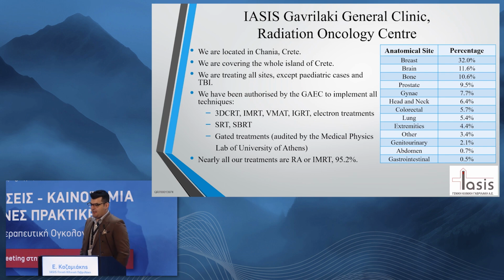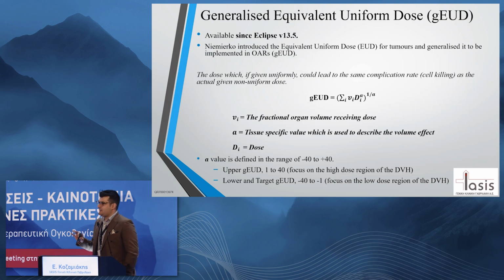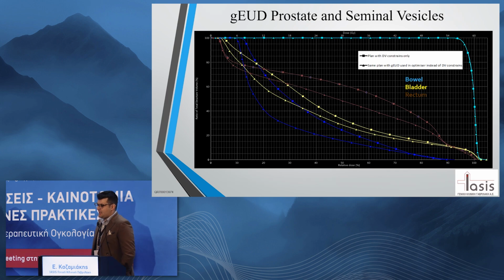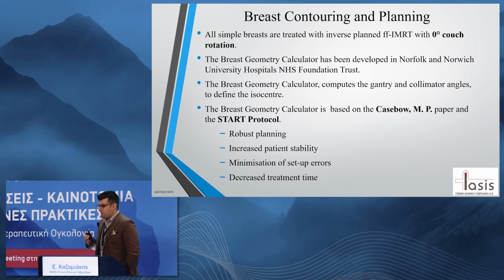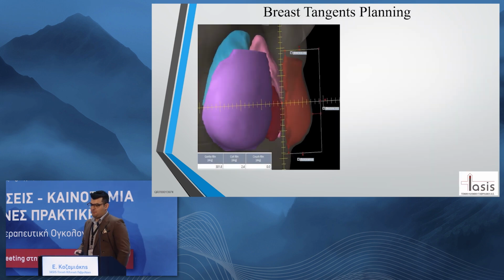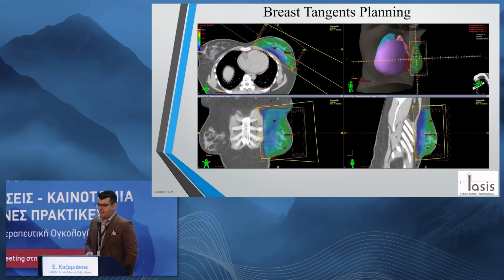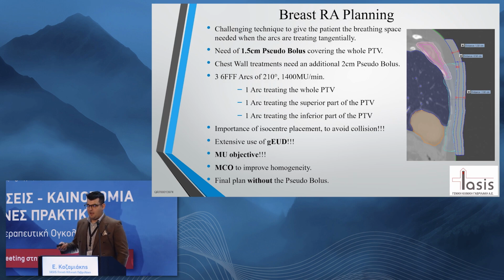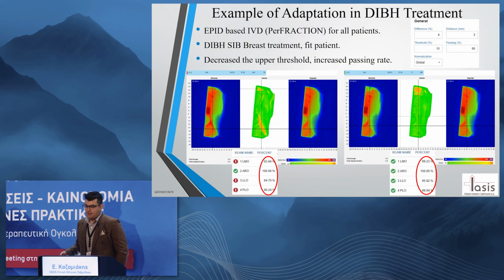Truebeam treatment planning tips for breast cancer from a physicist's perspective-E.Kazamiakis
Eleftherios Kazamiakis - Medical Physicist, Radiotherapy Department- IASIS Gavrilaki General Clinic

Title: Truebeam treatment planning tips for breast cancer from a physicist's perspective

The 2nd Varian User Meeting was held on Thursday, October 3rd, 2024, in Athens with great success.

More than 190 participants gathered at the 2nd Varian User Meeting. Specifically, more than 170 Radiation Oncologists, Radiation Physicists, Technologists, Radiotherapy Specialists attended together with health professionals from public and private sector bodies from all over Greece.

Seventeen (17) exceptional speakers presented their perspectives through a range of viewpoints and experiences. Through their knowledge, they captivated the audience and set the tone of the conference while delivering content in a memorable way.

The event was honored with the presence of the President and Presidium of the Hellenic Society of Radiation Oncology, the President of the Hellenic Association of Medical Physicists. From the 2nd Varian User Meeting the participation of cancer patients could not be absent, for whom we all work together, and represented by the President of the Hellenic Cancer Federation (ELLOK).

Last but not least, the Vice-Rector, of the National and Kapodistrtian University of Athens, and representatives of the Regional Health Authorities (YPE) in Greece, that belong to the Ministry of Health, who plan, coordinate, supervise and control the operations of all health service providers within their territories, were present.